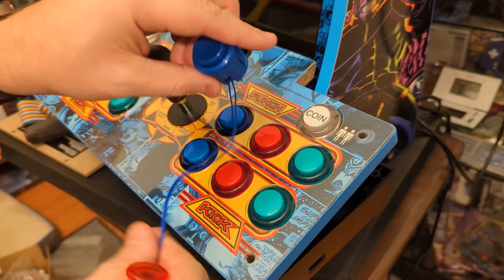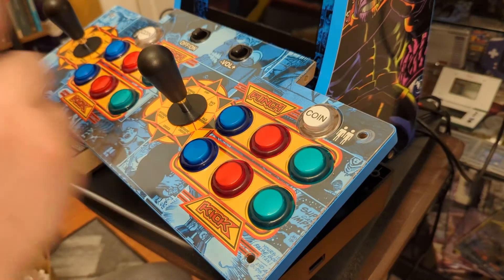Arcade 1up Gen 3 Courtercade - Alt USB encoder & Arcade light up Buttons Install/Setup on Batocera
Full Length install video of alternative USB encoder and Arcade light up Buttons. Configuring Arcade buttons in Batocera on a Pi4.  Done on the newer Gen3 2Player Arcade 1up Courtercades.

Chapters:
0:45 - Using OEM Joysticks
7:36 - Using OEM Buttons
8:40 - Going over New 2 Pin Kit
11:09 - Side USB replacement (Work in progress)
11:50 - Question for Viewers (About USB adapter)
15:57 - USB Encoder Issue with LINK to fix
35:35 - Batocera Image Tips
38:39 - Config Arcade Buttons on Batocera
37:19 - Button FIX for the kit installed

Part 3 will include Final Hardware Mods (Buttons/USB port)

Images used in Video- Batocera 31 Neon Collections Raspberry Pi4 128GB 16,129 GAMES [He also has a 64GB, 32GB, and 16GB version]:

Items I used:
Arcade1Up Marvel Super Heroes Countercade (What I used)
1/2 inch Mini Arcade buttons
(Full Kit I used in this setup) Avsiri 2 Player LED Arcade DIY Parts
(Kit I used Part 2 [3pin wires]) EG STARTS 2 Player 2 Joystick Handles + 20 LED lit Arcade Buttons
(USB Encoders ONLY if using OEM Arcade 1up buttons/Joysticks) Zero Delay Generic Game Controller USB Encoders
(Joysticks ONLY if using OEM Arcade 1up buttons) EG STARTS Arcade Classic Competition 5 Pin Stick 4 - 8 Ways Joystick
1/2 Drill Bit

SD Card Used) SAMSUNG EVO Select Plus 256GB microSDXC
Alt Card - SanDisk 256GB Extreme microSDXC Card

EDGELEC 120pcs Jumper Wires Assorted
(Mini Keyboard I Used) Rii X8 Portable 2.4GHz Mini Wireless Keyboard
(Power Strip for inside Cab) SUPERDANNY Power Strip with USB, Mini Desktop Charging Station

LCD Board Adapter purchased by me at GeekSales
5V 2A Power Adapter (needed)
USB 3.0 Adapter 90 Degree Connector Plug
USB Splitter
3.5mm RCA Y Splitter Aux Cord
Micro HDMI to HDMI Cable (For Pi4)
3.5mm Headphone Extension Cable
USB 3.0 Extension Cable
256gb micro sd
Best Cable Management Cable Clamps!

I was not sent any items for this video or paid in any way to promote any of these items. Using these Amazon Links helps me out. Thanks!